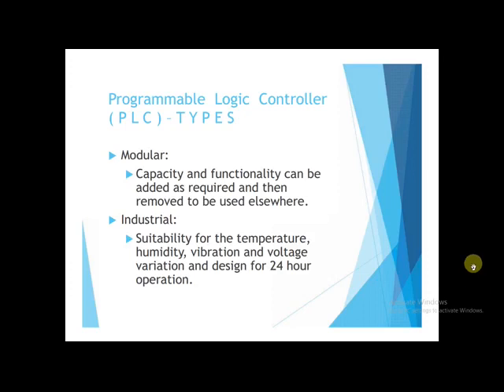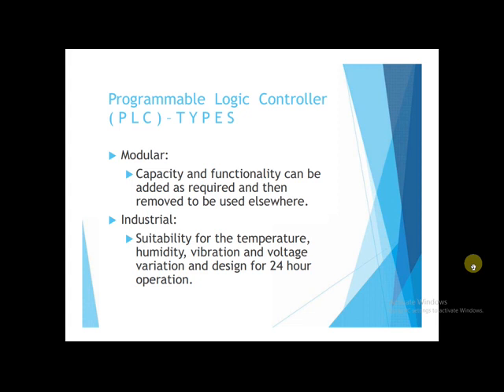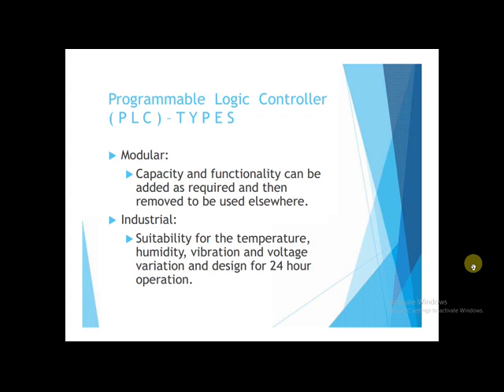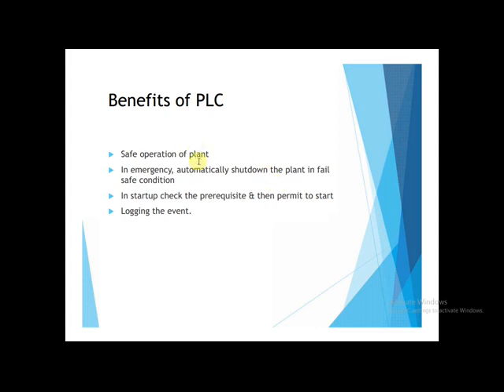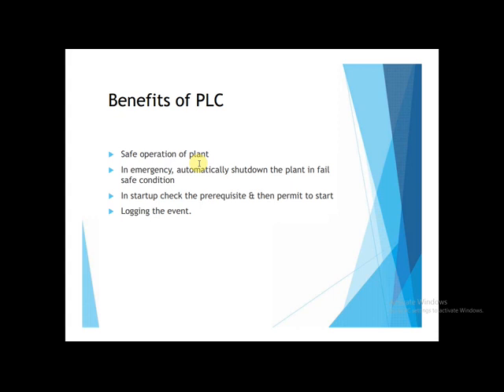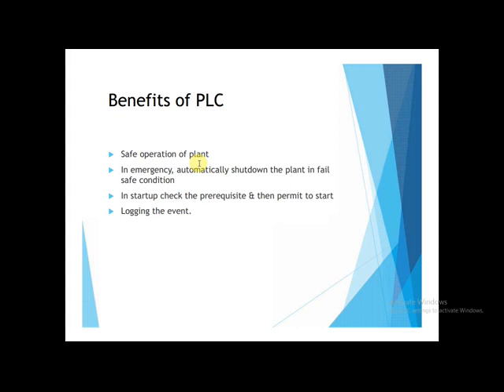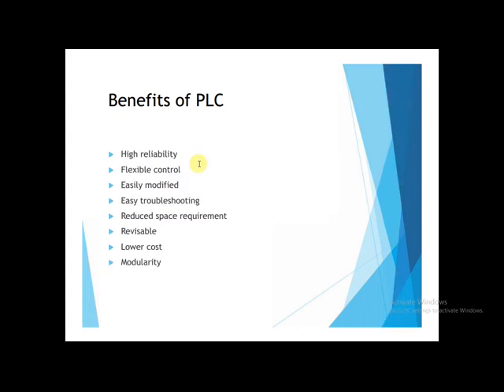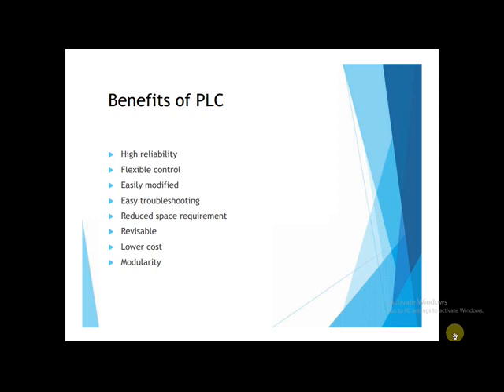Types & Benefits of PLCs, Monolithic, Modular, Safety and Reliability, Industrial Automation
Types & Benefits of PLCs, Monolithic, Modular, Safety and Reliability
Skills and Services available for:
PLCs
Automation Systems
Control Systems
Power Electronics
Electric Circuits
Engineering Mathematics
Engineering Economics
Engineering Management
Introduction to Artificial Intelligence
Fluid Mechanics
Labview
Multisim
Research Papers
Research Thesis
Technical Reports
Project Reports